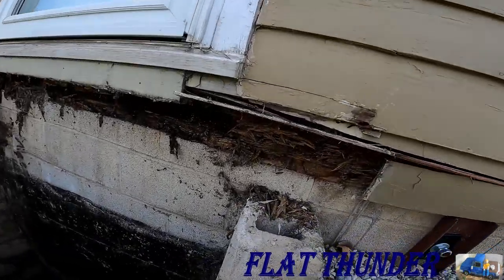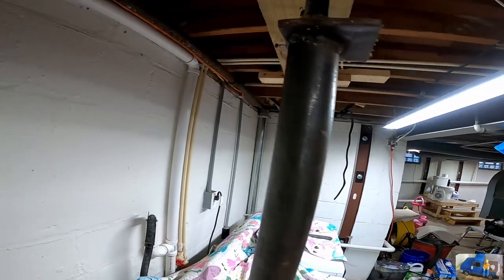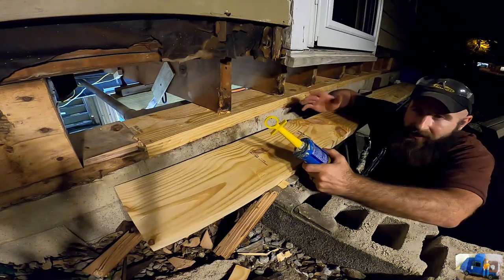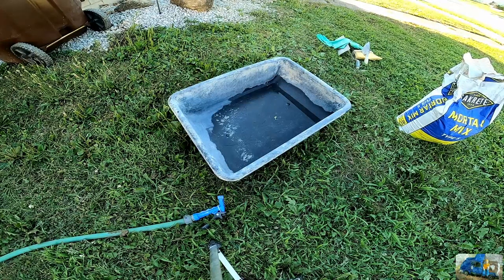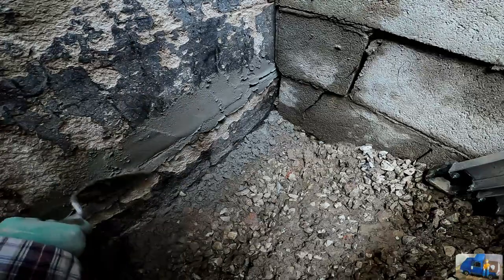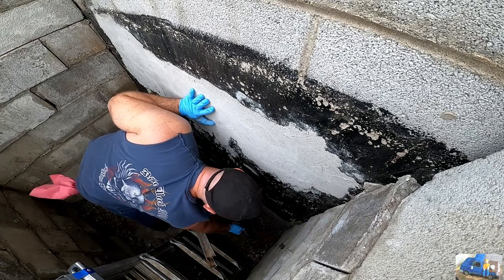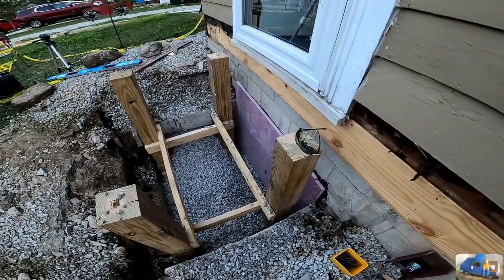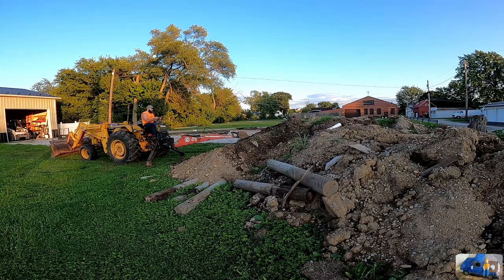RIM JOIST / SILL; REPLACEMENT (CONCRETE STEPS/PORCH ENT./ EP#2)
In the first video on this project I use the 843 Bobcat to remove a large concrete pad and concrete steps from a front entrance/raised patio.  The lower supporting foundation is damaged and the steps are sinking into the block wall.  This has caused a water intrusion problem along with damage to sill plate & rim joist.  In this video I removed the damaged rim joist and sill plate.  New replacement boards are installed, mortar work is performed on the lower exposed section of the foundation, and the wall is prepped for back filling.  No more exposed hole!!  Unfortunately the repair in its entirety could not be included in this video.  It was getting rather lengthy.  The installation of the tar flashing, furring strips and replacement siding will be covered in another video.  I included a product link to the pry bar used in this video.

Extendable Pry Bar (game changer!):

Comparable Vib / Osc Tool:

The item does not cost more if you navigate to the product via the supplied link. Note I did not receive discounts on this product prior to creating this video.  I paid the full price and I think it is a quality piece of equipment.   Thank you for the support!